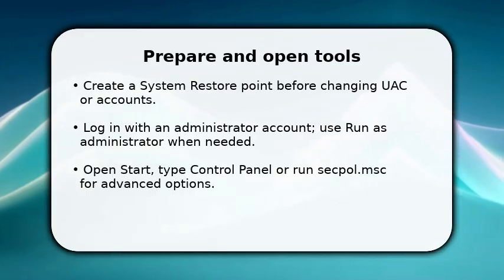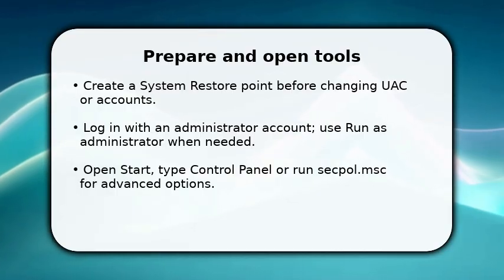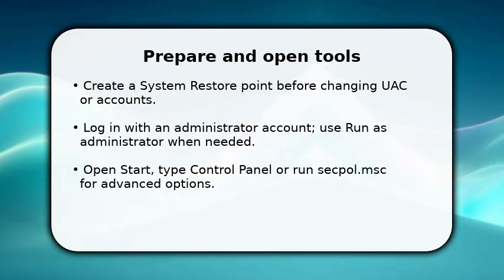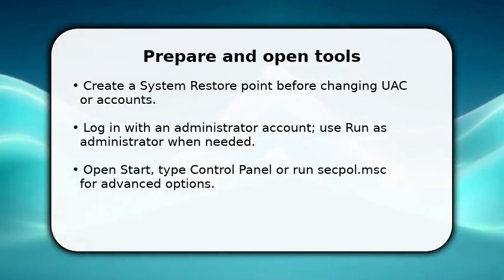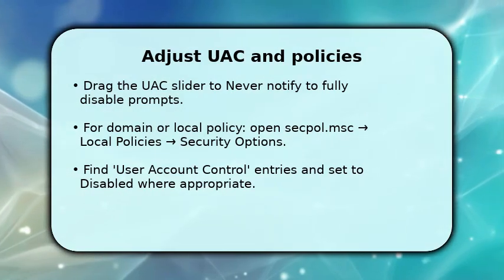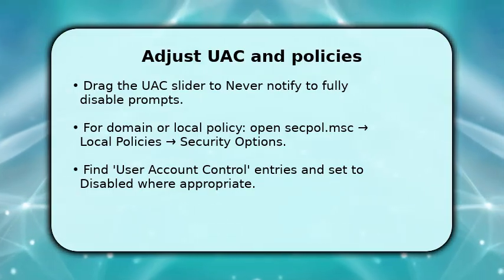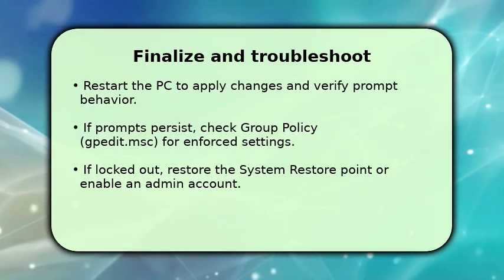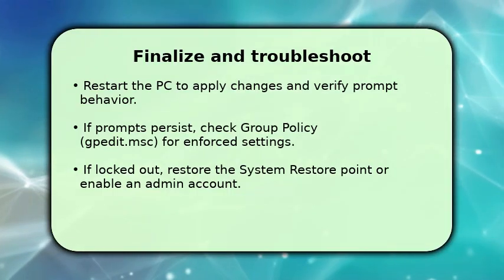How to Remove User Control Windows 10 - Step by Step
How to Remove User Control Windows 10 - Step by Step | 🔒 Surfshark VPN Deal — Stay private and secure. $1.99/mo + 3 Months Free ▸

Learn the step-by extricate user control on Windows 10 with our detailed guide. This video will walk you through each phase, ensuring a smooth removal process without data loss.

remove User Control, Windows 10, step by step tutorial, user interface customization, modify settings